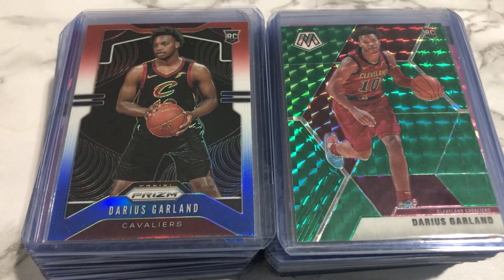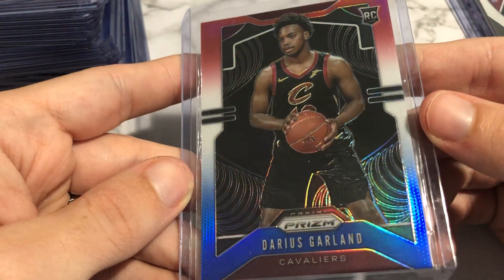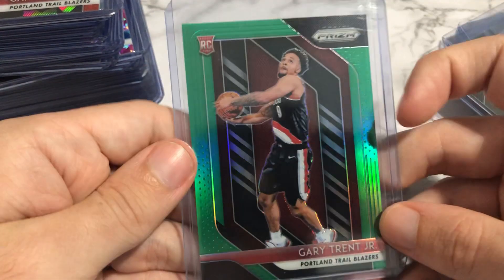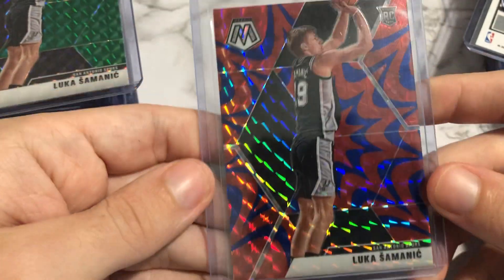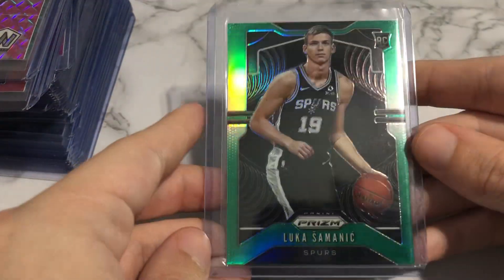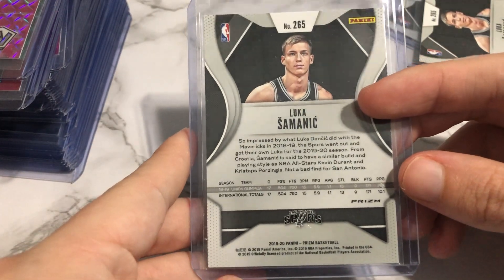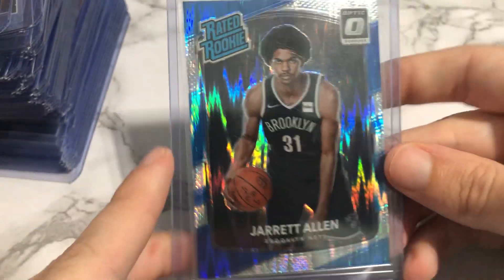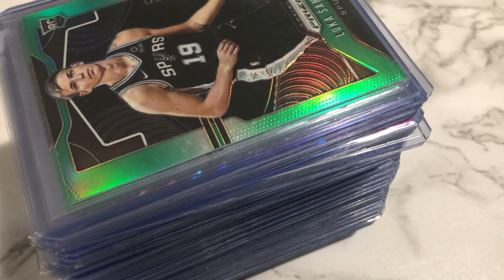I bought over 50 cards on Starstock! Sent them home! All B’s! Is Starstock a good place to buy raw?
Very impressed with the B grades!